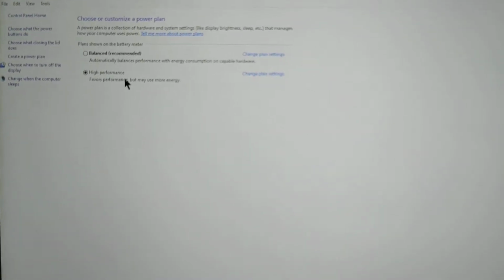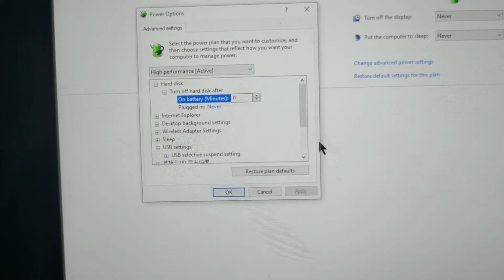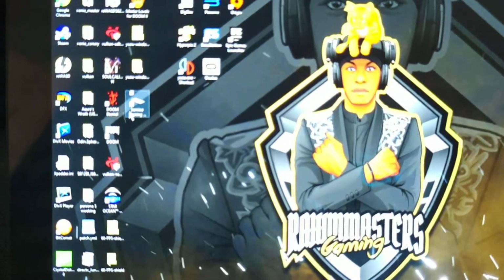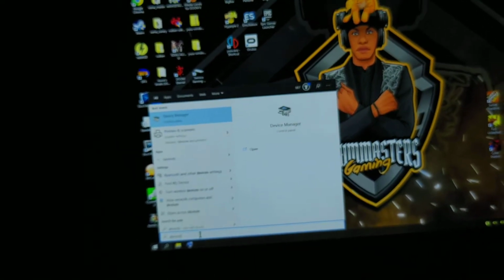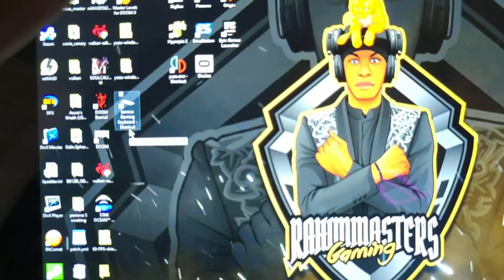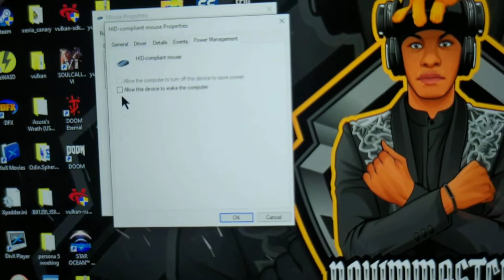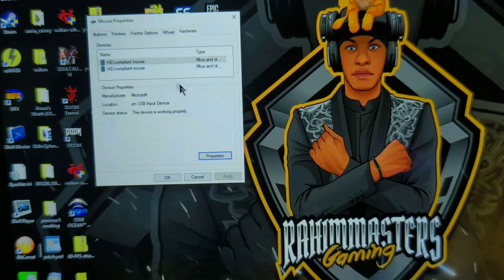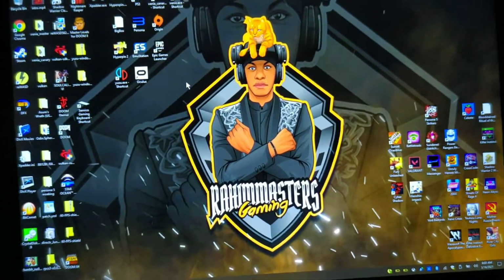[Fix] One Gx Pro (onegx1 pro) Fix mouse & keyboard connecting & disconnecting randomly ONE-GX1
This started happening to me since I started doing Nintendo switch emulation. could be a coincidence but this fixes the problem. Hope this video helps if other GX owners also face this

OneGX1 pro (Gundam Edition)

Any support is appreciated~
RahimMastersGaming LLC